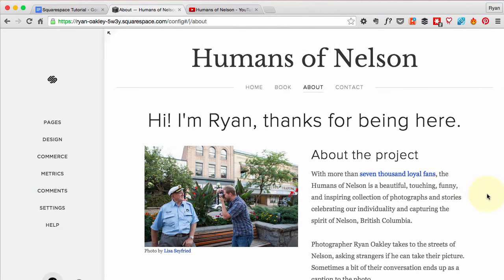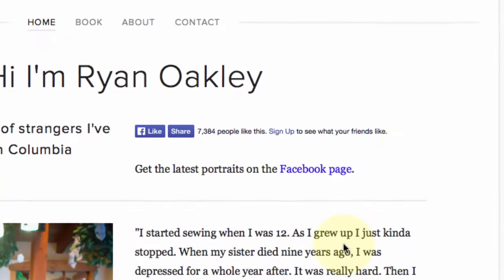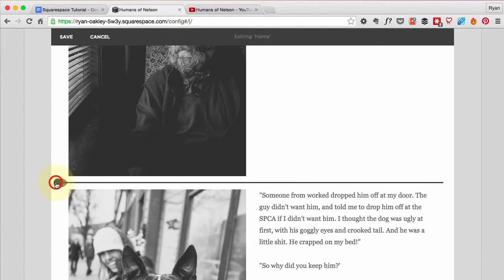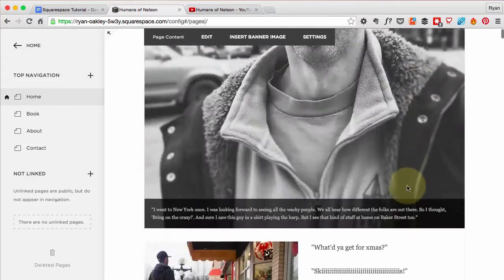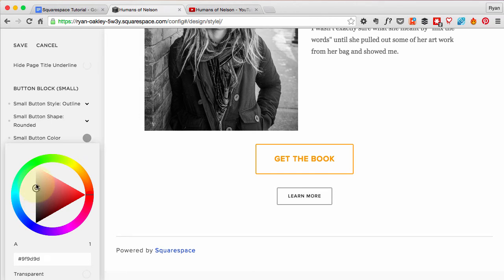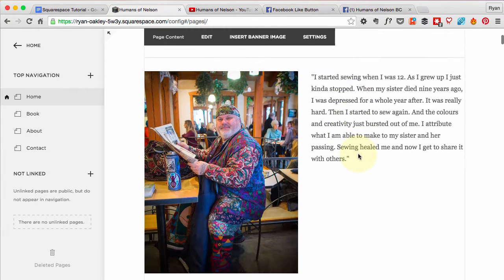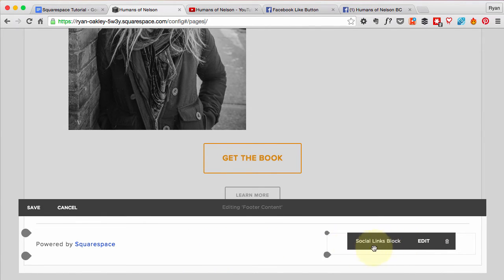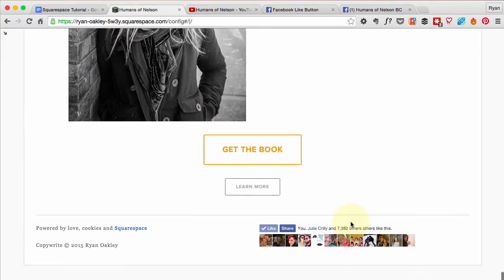Video 7 - Create Home Page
Every website needs a homepage. In this video I show you how I created mine.

What next?
- Go on to the next video in the tutorial!